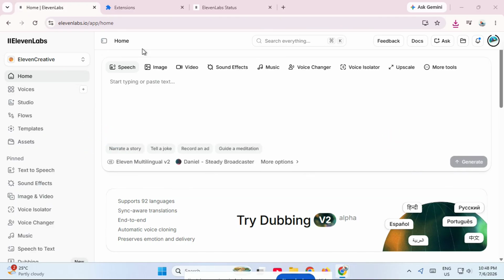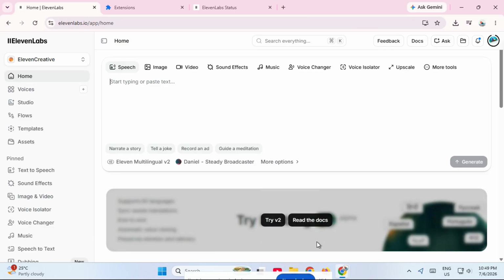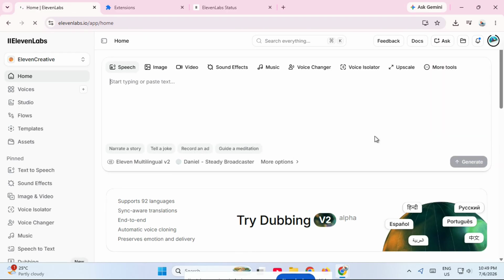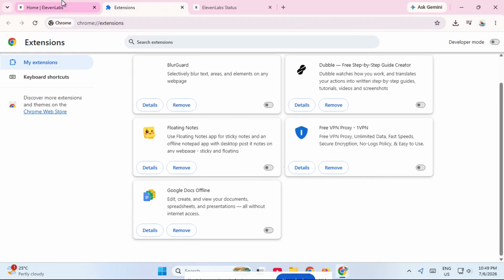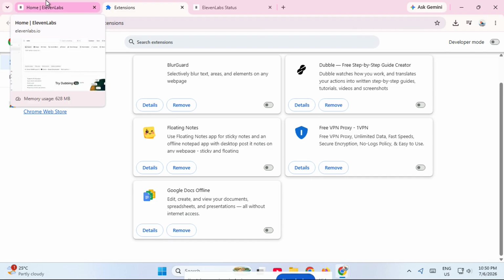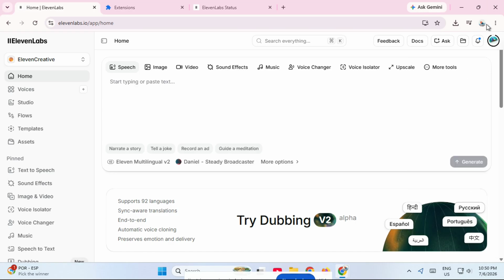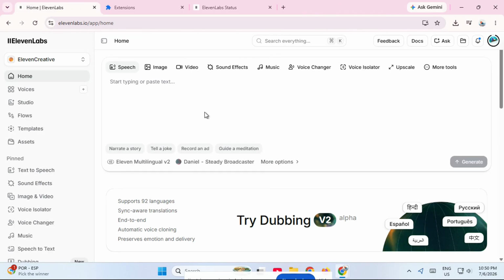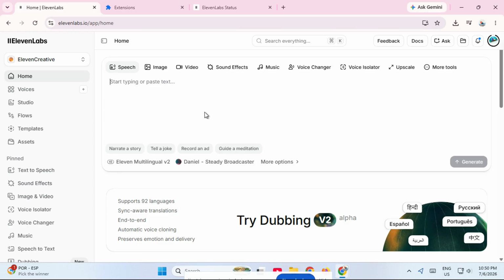Fix ElevenLabs Io Error (Easy Troubleshooting Guide)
Learn how to fix the ElevenLabs.io error with simple troubleshooting steps including clearing cache and cookies, disabling ad blockers or VPNs, and resolving unusual activity or free tier access issues.

🕚Timestamps:
0:00 Intro
0:27 Clear Cache & Cookies
1:10 Disable Ad-Blockers Or VPNs
1:53 Fix Unusual Activity Errors
2:46 Outro

✍️What You'll Learn In This Video:
• How To Clear Cache And Cookies To Fix ElevenLabs Errors
• How To Disable Ad-Blockers And VPNs That Break ElevenLabs
• How To Fix Unusual Activity Warnings On ElevenLabs
• How To Log Back In Using A Google Account
• How To Remove Corrupted ElevenLabs Cookies Safely
• How To Troubleshoot Common ElevenLabs Io Loading Issues

💡Pro Tips For Fixing ElevenLabs Io Errors:
• Try Ctrl + F5 or Cmd + Shift + R before deeper troubleshooting
• Disable browser extensions one at a time to find the cause faster
• If you use a VPN, test the site with it fully turned off
• Remove only ElevenLabs cookies if your browser supports site-specific data
• If the issue persists, wait and try again later in case of a server-side outage